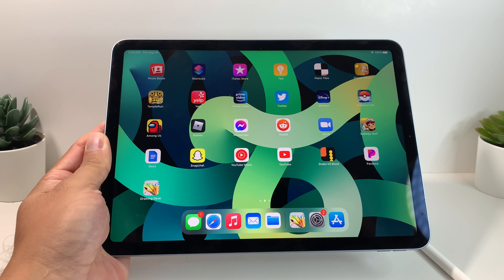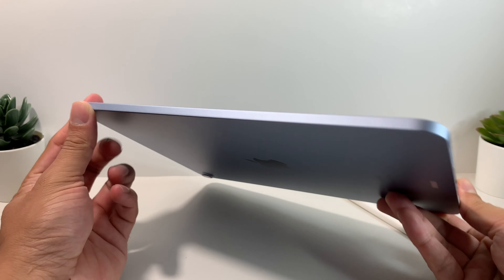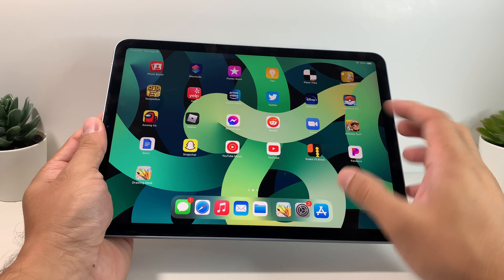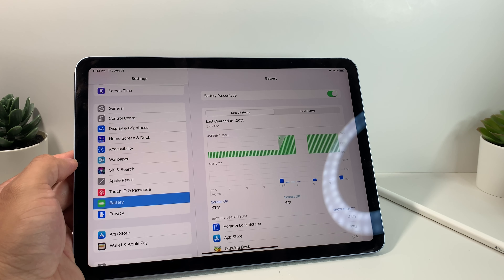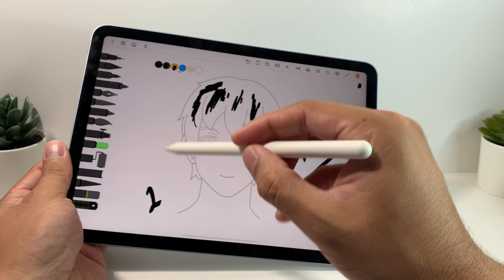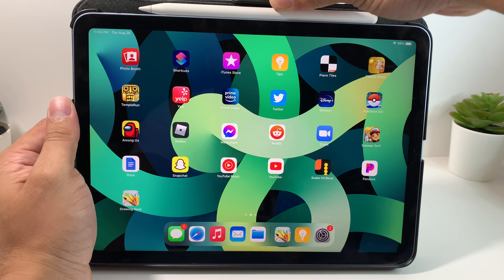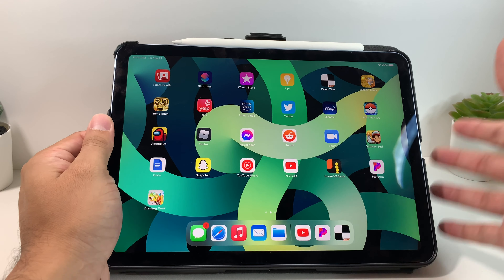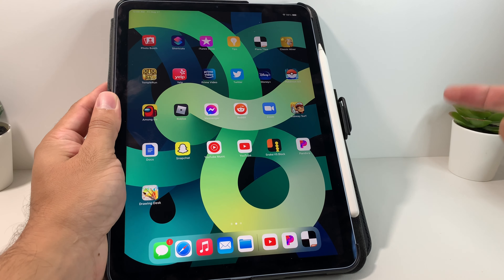iPad Air 4 - Worth It in 2021?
The latest Apple iPad Air 4 model comes with ton of great features and capabilities. Released in October 2020 along with the iPhone 12 line up, the Air 4th Generation comes equipped with similar hardware and software with bigger display. The iPad Air 4 has a massive 10.9 in liquid retina screen which makes it great for school, work and play. Additionally, it's support for accessories like the Apple Magic Keyboard, the Apple Pencil 2 and Apple Smart Portfolio allows you to convert the iPad into mini Mac.